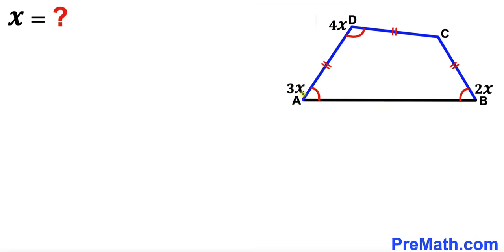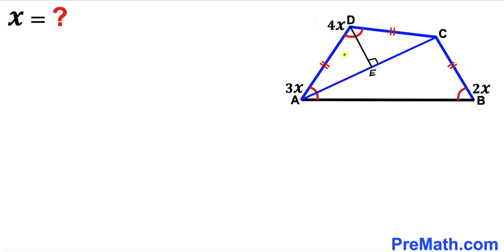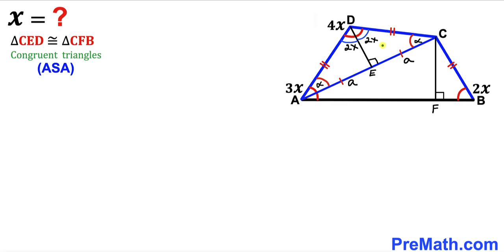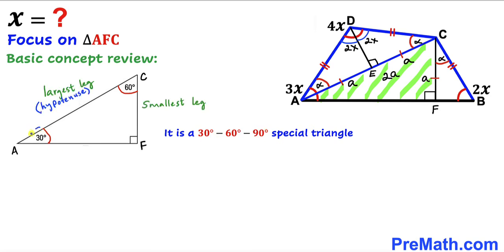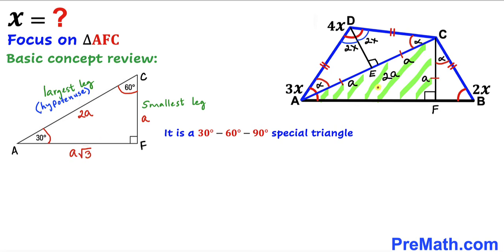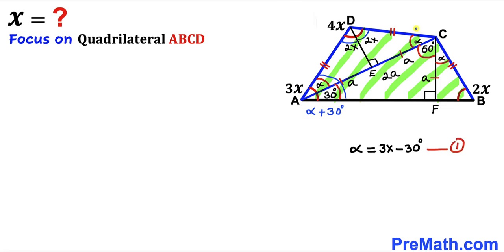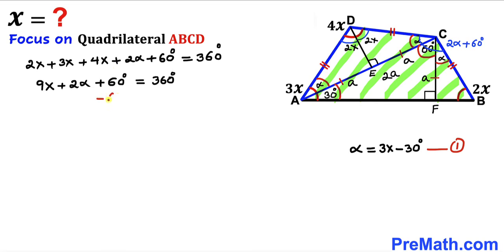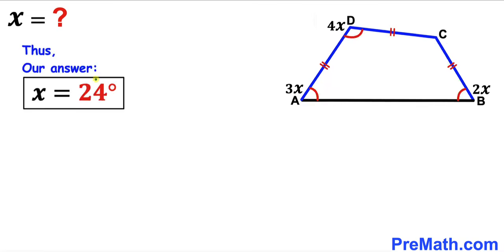Can you calculate the value of angle X? | (Quadrilateral)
Learn how to find the value of angle X. Important Geometry and Algebra skills are also explained: Quadrilateral; congruent triangles; isosceles triangles. Step-by-step tutorial by PreMath.com

blackpenredpen
math olympics
olympiad exam
math olympiada
British Math Olympiad
olympics math
olympics mathematics
Number Theory
mathcounts
math at work
Pre Math
Olympiad Mathematics
Olympiad Question
Geometry
Geometry math
Geometry skills
Right triangles
imo
Competitive Exams
Competitive Exam
Find the length m
Pythagorean Theorem
Right triangles
Similar triangles
Congruent Triangles
Exterior angle theorem
Isosceles triangles
coolmath
my maths
mathpapa
mymaths
cymath
sumdog
multiplication
ixl math
deltamath
reflex math
math genie
math way